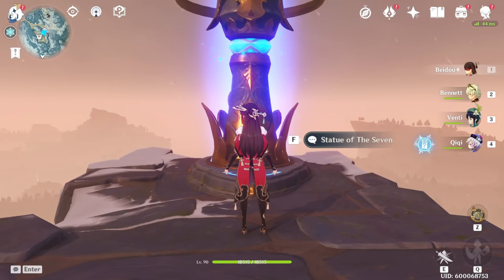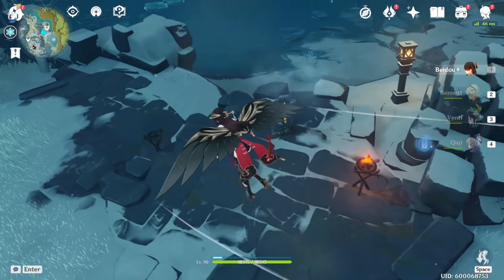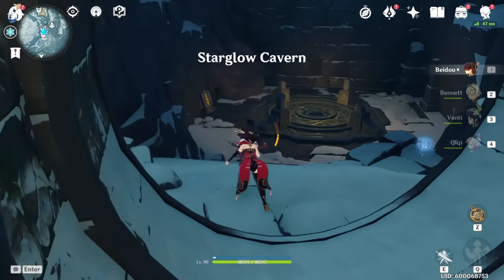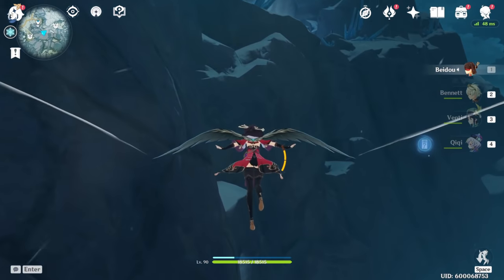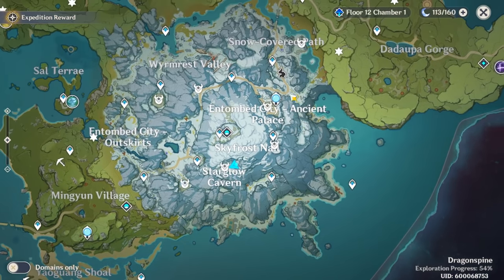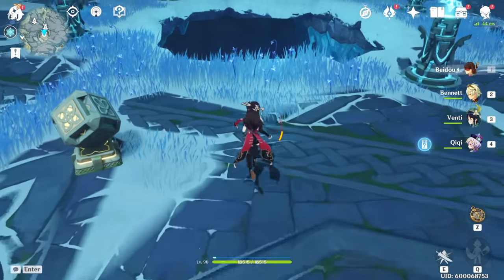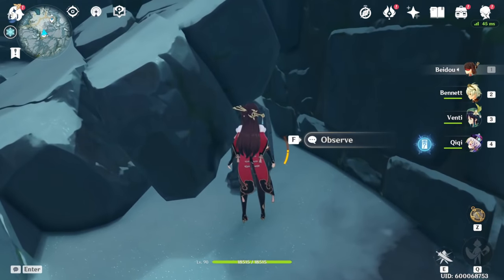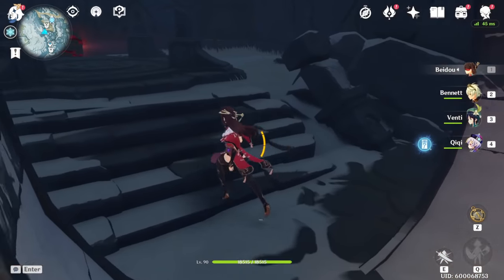Where To Find All 8 Stone Tablets! Genshin Impact